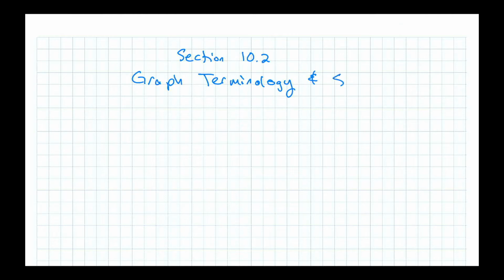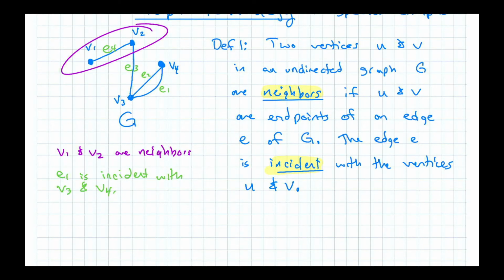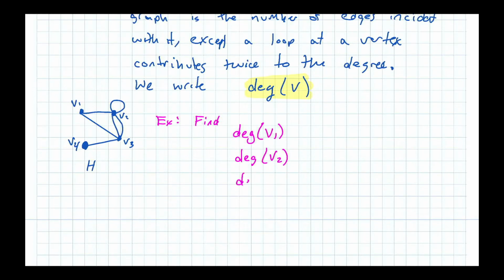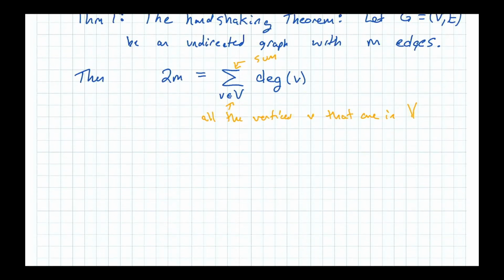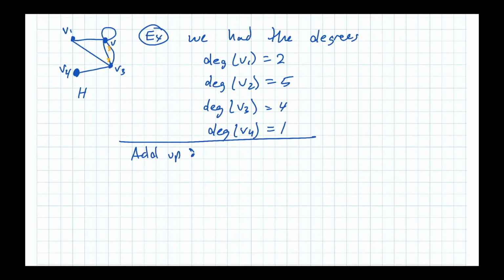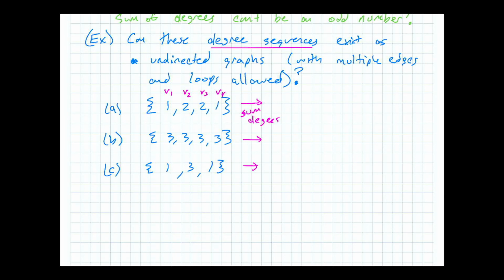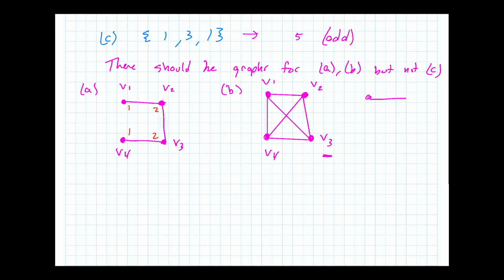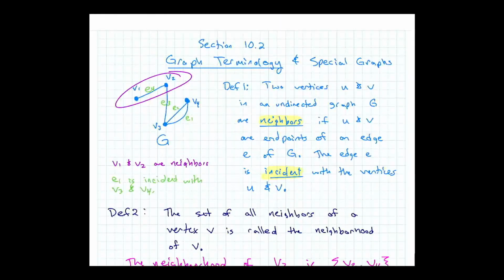Math 07 Section 10.2 Part 1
Graph Terminology